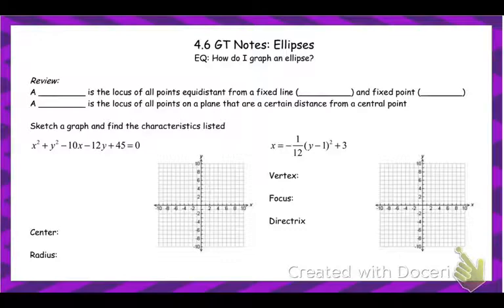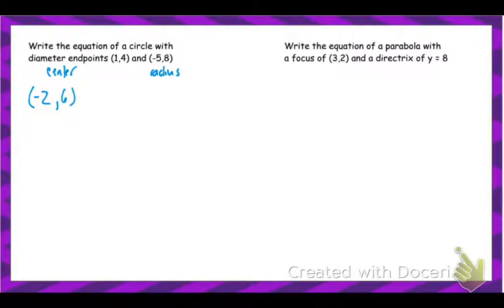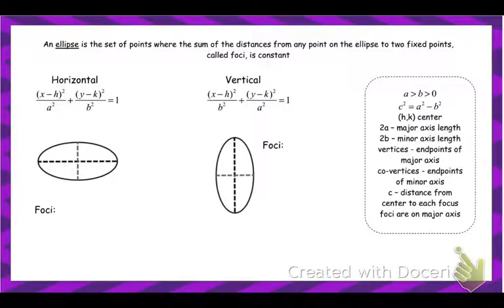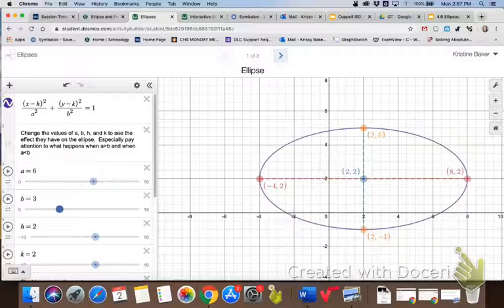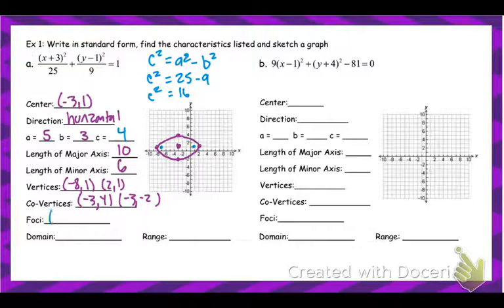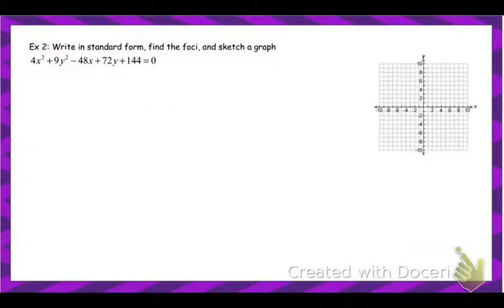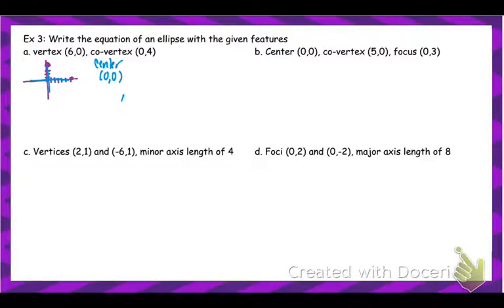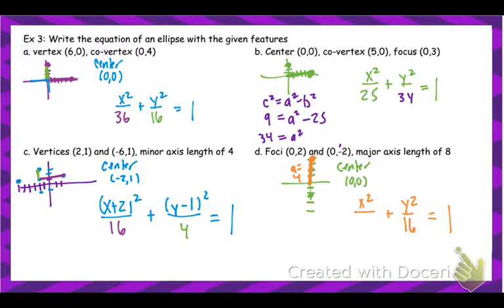4.6 GT Ellipses